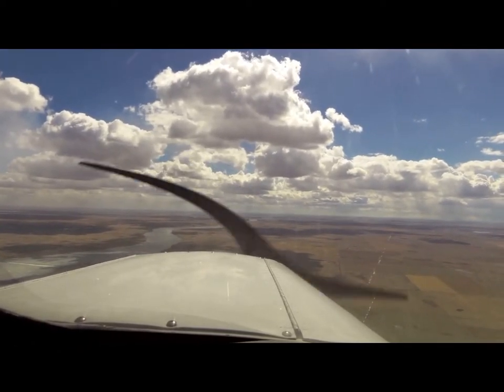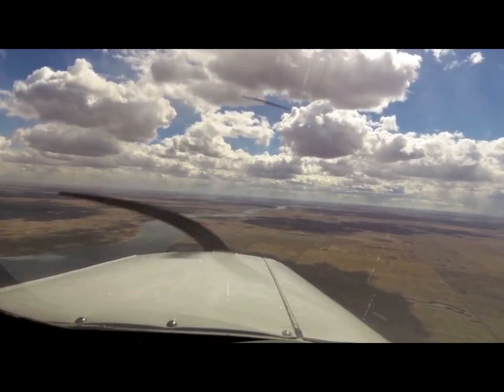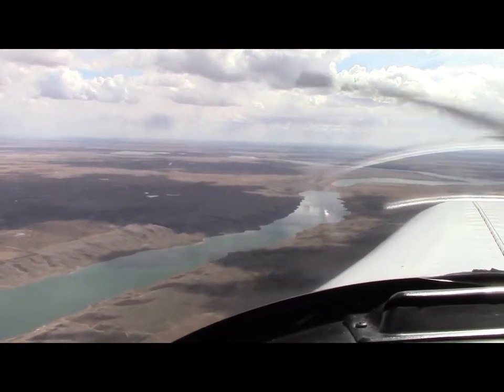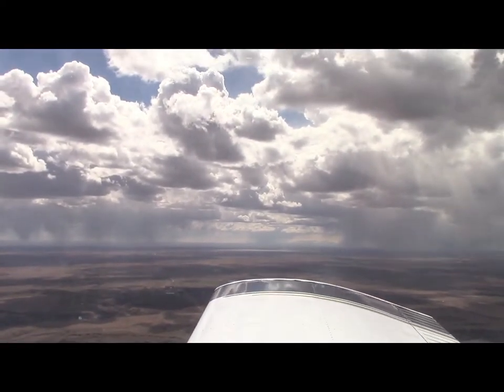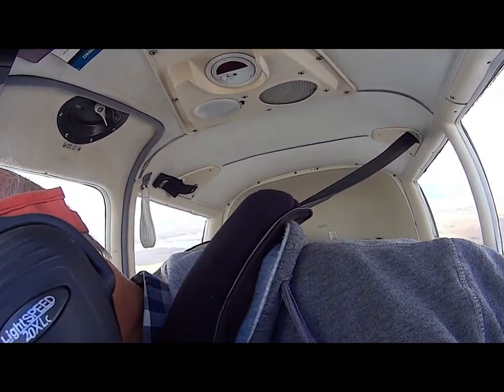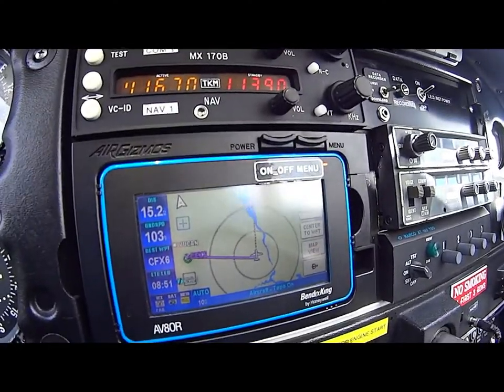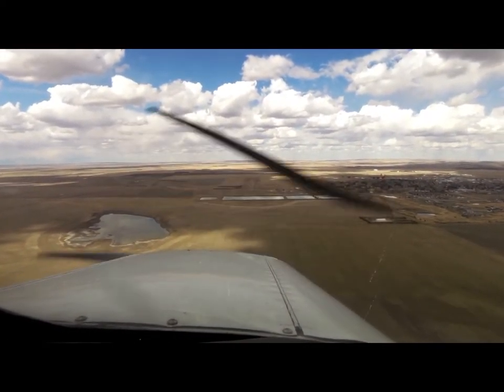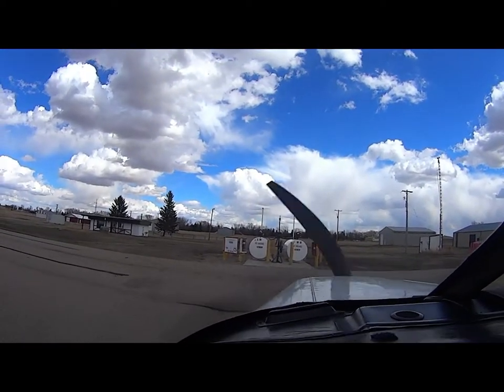Piper Cherokee "A Flight Around the Patch" Vlog #196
Come and take a flight with me and I will show you one of the many gems we have to offer in the Vulcan Alberta area..